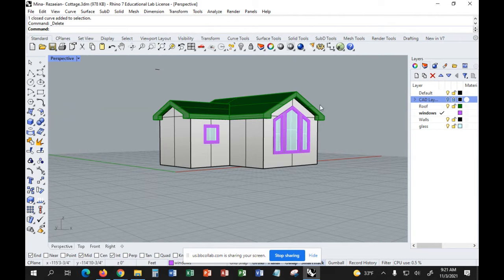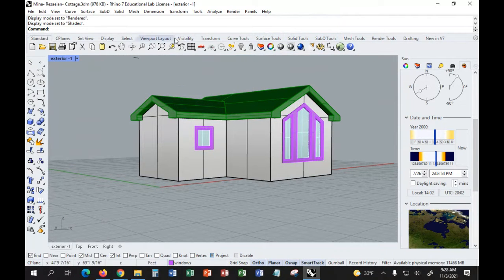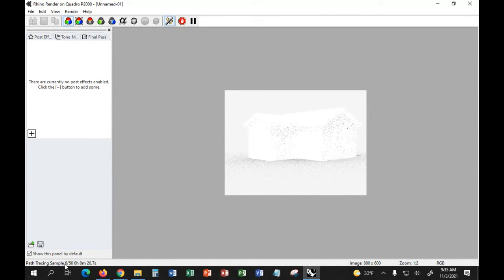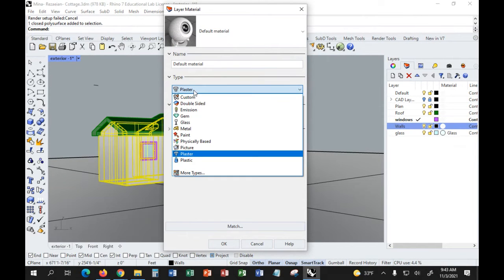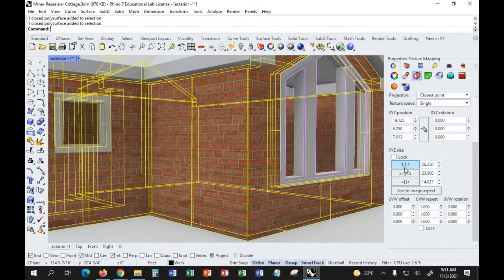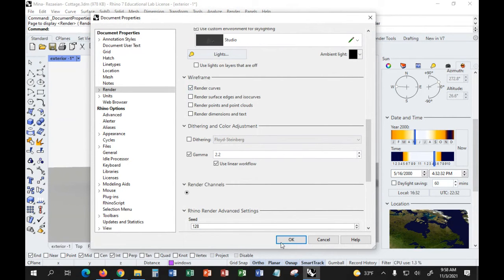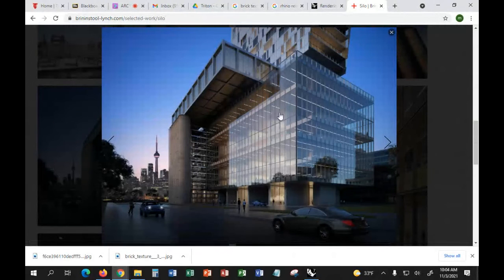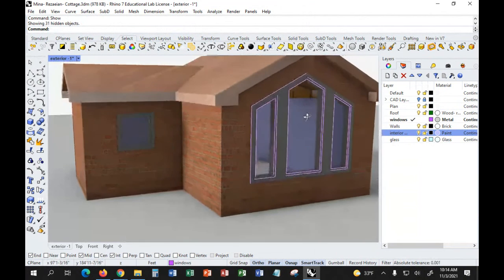Rhino 2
Rhino Tutorial on building the house